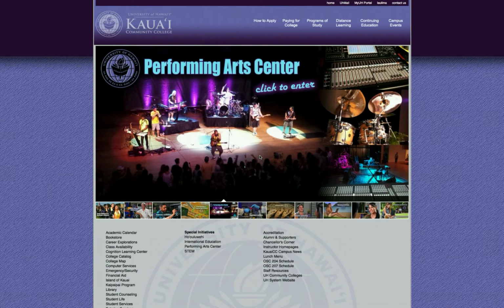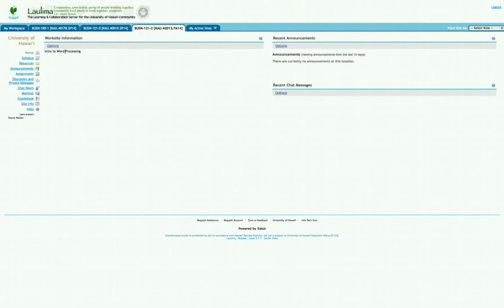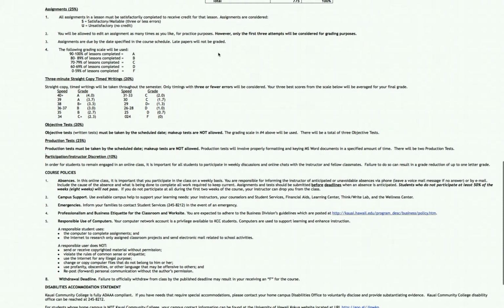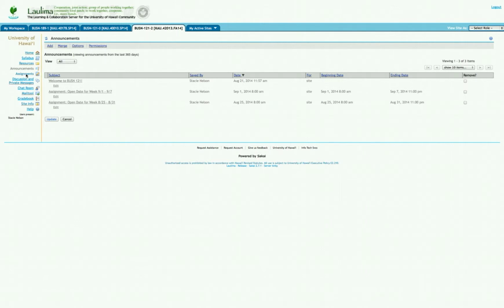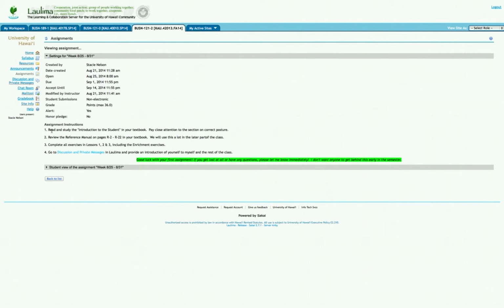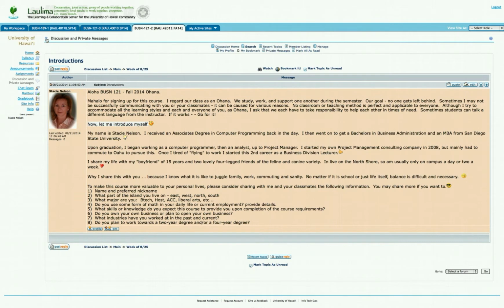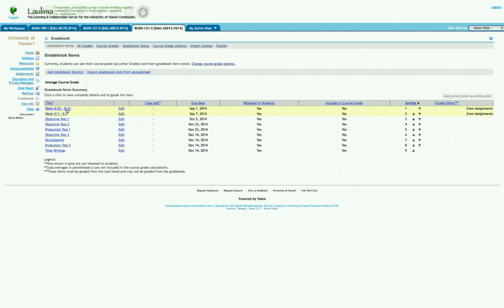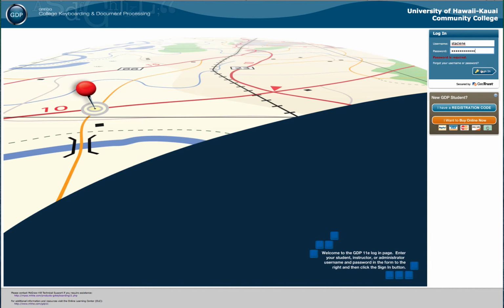BUSN 121 Intro to Laulima and GDP Login